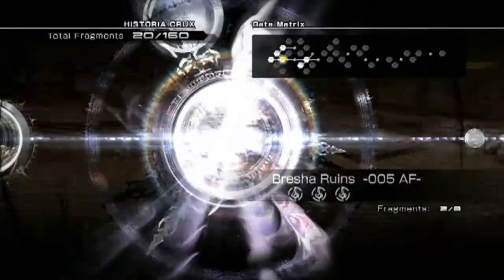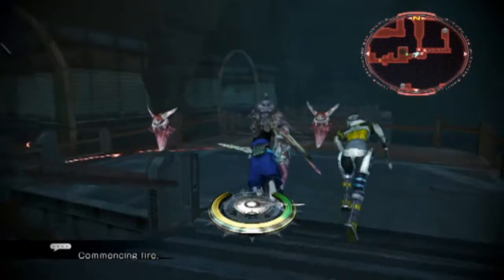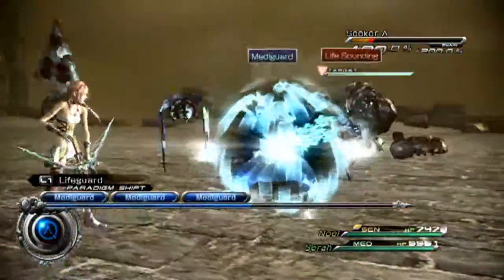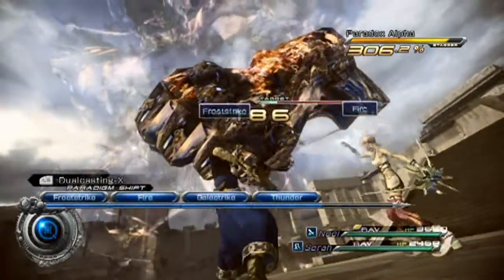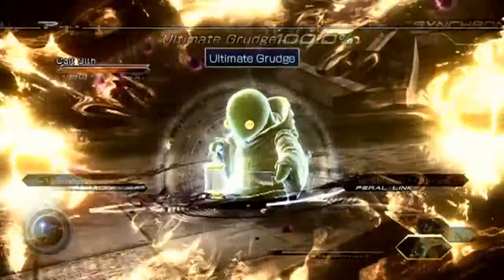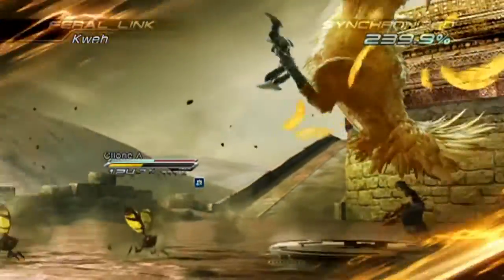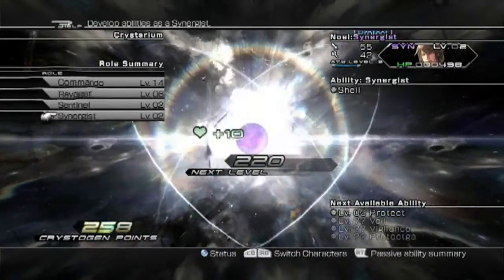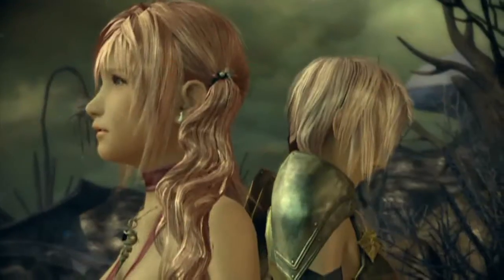FINAL FANTASY XIII-2 'A Guided Tour' trailer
"The trailer provides an in-depth look at FINAL FANTASY XIII-2's greater sense of freedom and exploration, in addition to the enhanced battle system, which will allow you to collect and train more than 150 different monsters found throughout the game. It reveals a deeper look at strategic fast-paced battles, in-depth customization and choice-oriented gameplay, that both new and experienced FINAL FANTASY players will enjoy." -SquareEnix